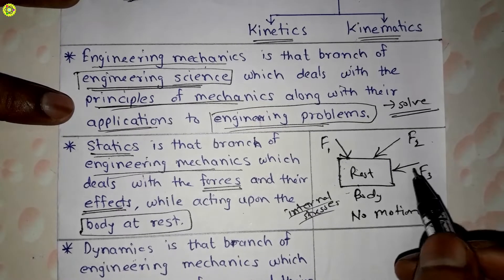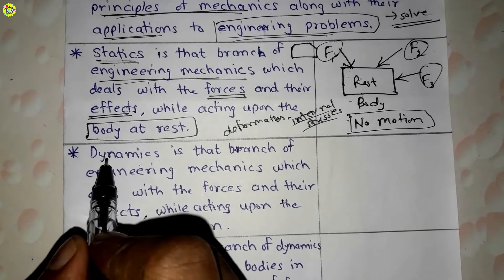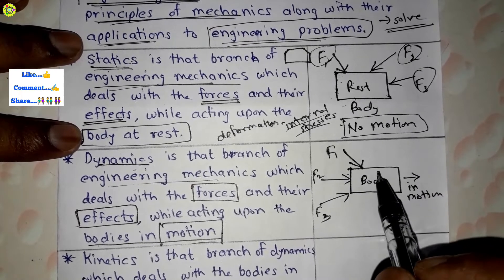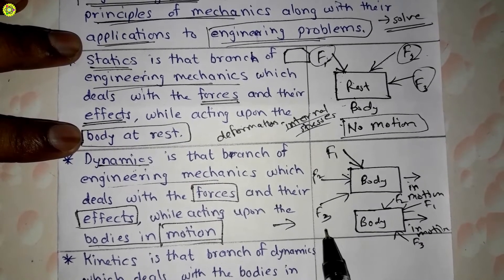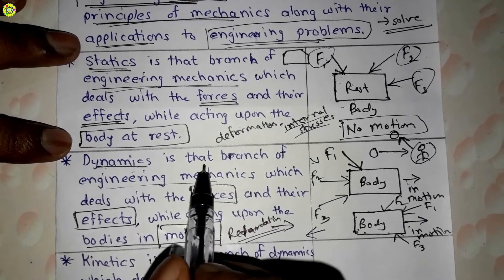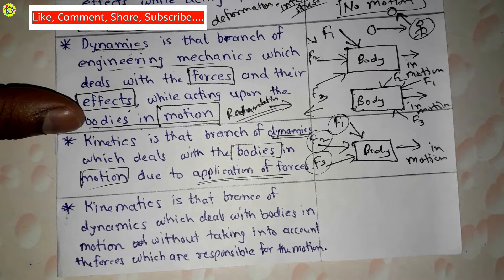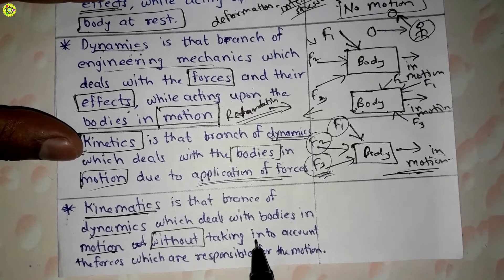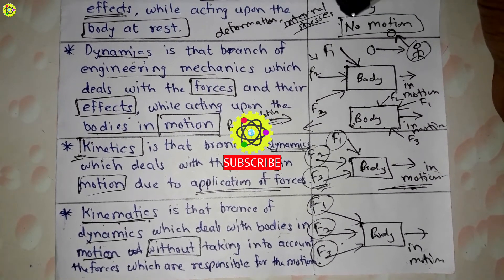Engineering Mechanics | Statics and Dynamics | Kinetics and Kinematics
1) What is Engineering Mechanics ?
2) What is Statics and Dynamics ?
3) What is Kinetics and Kinematics ?
4) What is Statics and Dynamics engineering mechanics ?
5) What is Kinetics and Kinematics Engineering Mechanics ?
6) What is statics Engineering Mechanics ?
7) What is dynamics Engineering Mechanics ?
8) What is kinetics Engineering Mechanics ?
9) What is kinematics Engineering Mechanics ?
10) What is statics dynamics kinematics kinetics ?

Pratik Pagade
PSP